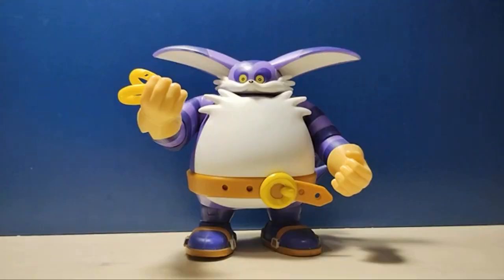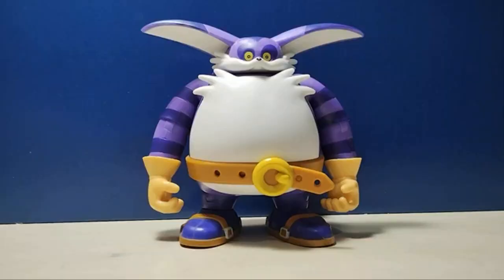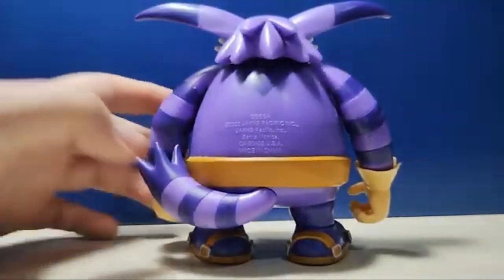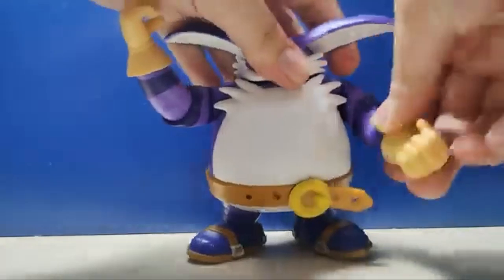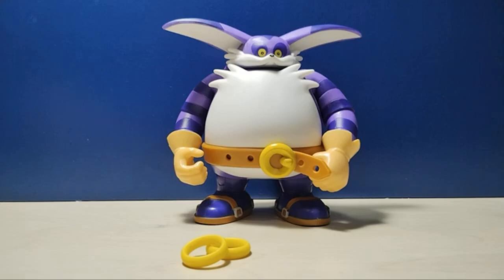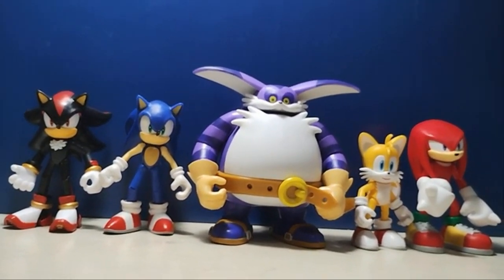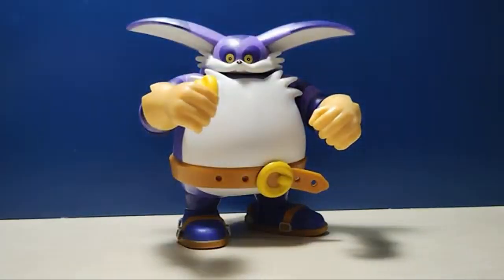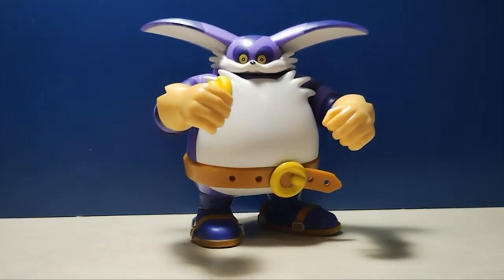Jakks Pacífic Sonic The Hedgehog 4 Inch Big the Cat - Figure Review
0:00 Intro
0:07 Box
1:08 The Figure
2:57 Articulation
3:51 Accesories
5:24 Size Comparations
6:28 Ending